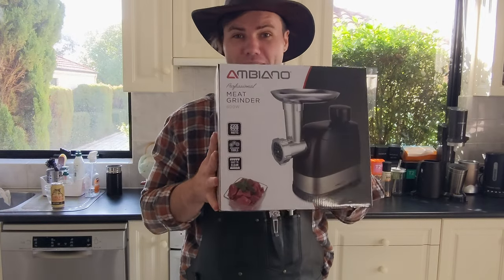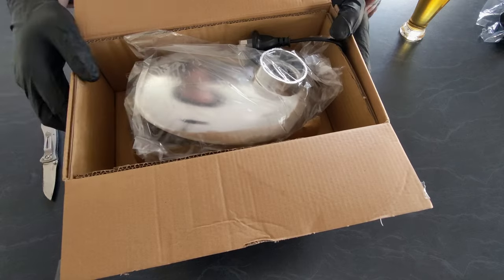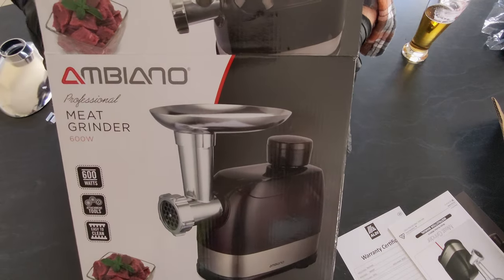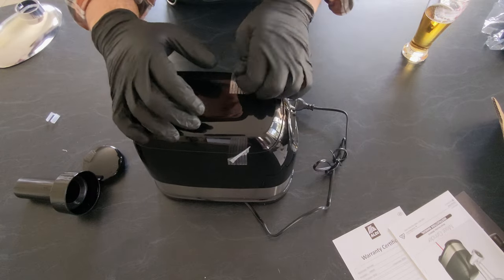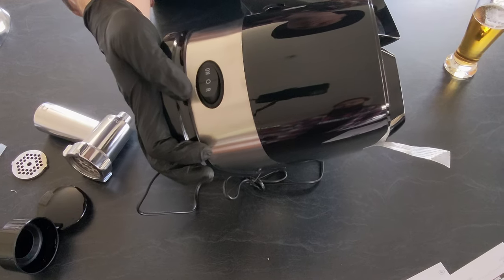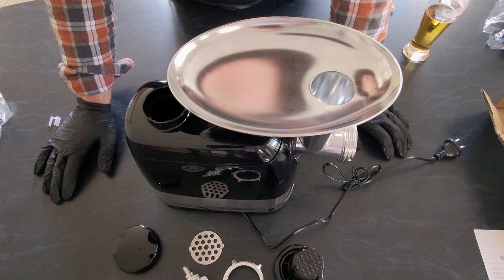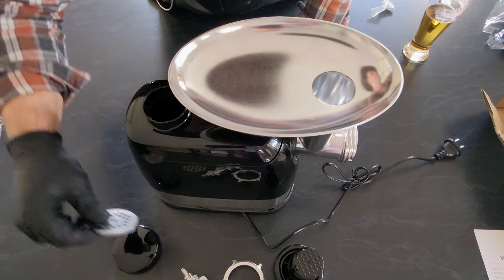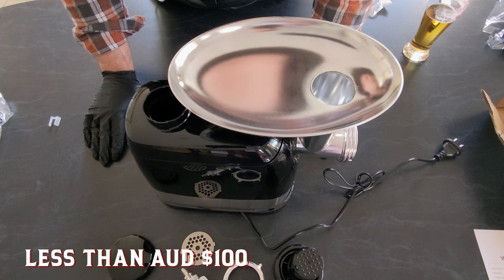ALDI sells a MEAT GRINDER? Is it LEGIT? (Ambiano Unboxing)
Today we're unboxing the Ambiano meat grinder, or what's better known as the 'ALDI meat grinder'.
Not the prettiest product score review, but a capable little unit. You can pick up this little beauty for less than $100 Aussie dollary-doo's!

Key features:
- Electric 240V AC 600 Watts
- Dual action motor
- Medium or Coarse mincing plates

Pros:
- Cheap and affordable
- Easy to use and no complex attachments are required
- Choice of two different sizes for mincing
- Reverse function for backing up meat during operation

Cons:
- Marketed as 'Easy to clean', but the parts are NOT dishwasher safe
- Power is limited to 600 Watts and this may struggle to mince fattier cuts of meat

Chapters:
0:00 Intro
0:12 Unboxing
1:00 The Mincer
2:01 Assembly
2:18 Features and Thoughts